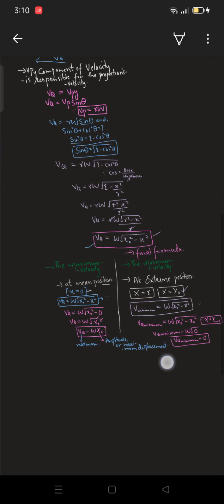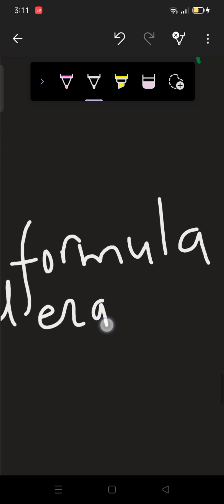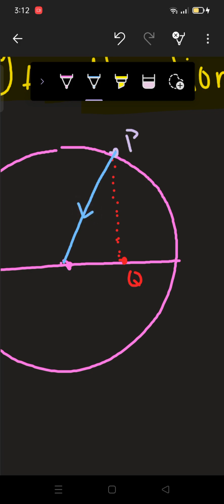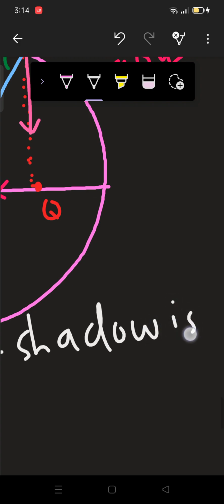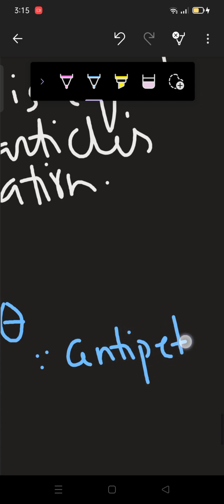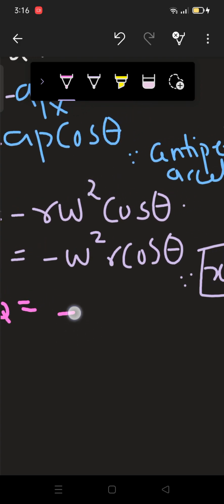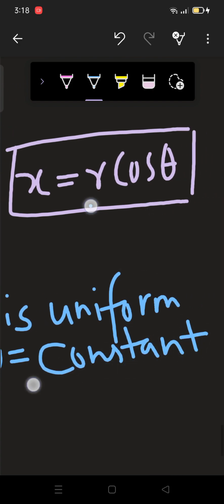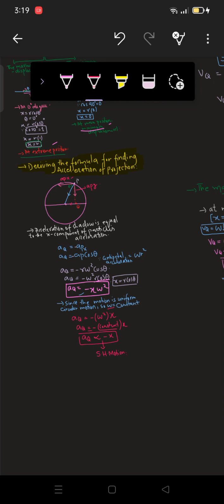DRIVING THE FORMULA FOE ACCELERATION OF PROJECTION || OSCILLATIONS || PHYSICS || NEET ECAT MDCAT UET